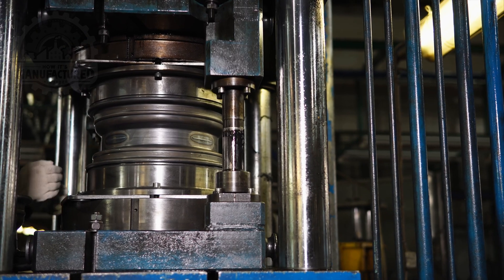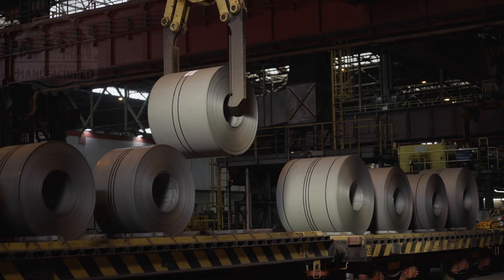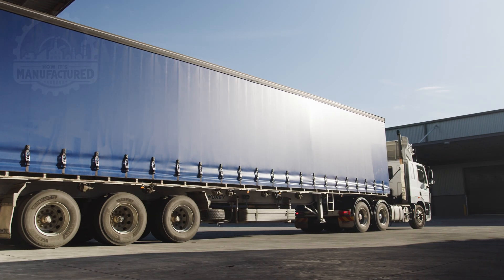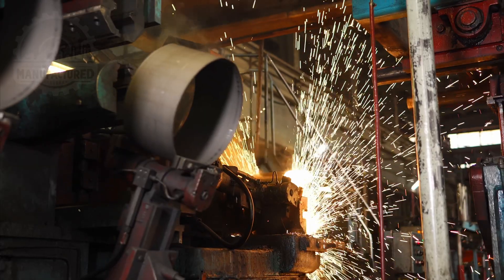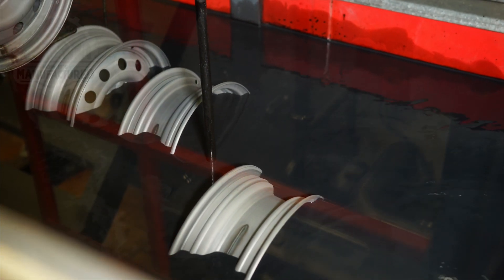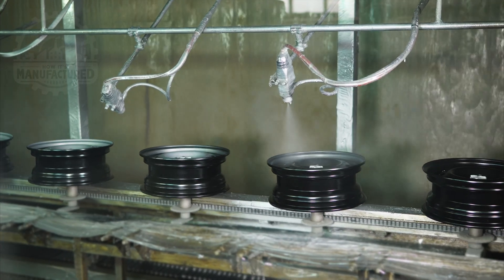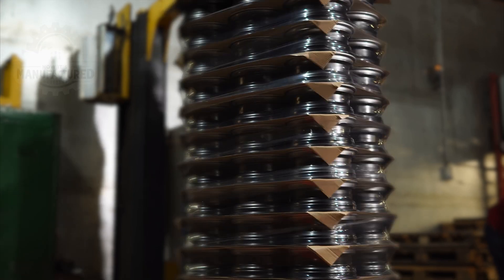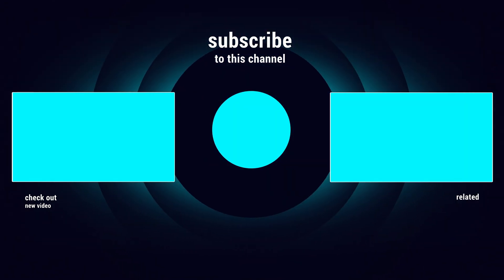Car Wheels Mass Production Process | Amazing Manufacturing & Industry Process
Dive into the detailed world of 'How Car & Truck Steel Wheels Are Made - Amazing Modern Car Wheel Mass Production Factory' in our newest episode on 'How It's Manufactured.'

This video provides a comprehensive look at the steel wheel manufacturing process, beginning with the selection of high-grade steel, designed for its strength, durability, and flexibility under stress. Follow along as we break down each step of the journey, from cutting and blanking the steel into circular blanks, forming the center part and rim, to the intricate processes of welding, machining, and the application of surface treatments.

Witness the precision and technical expertise required to transform raw steel into the robust wheels that support vehicles worldwide. Each stage, from the shaping and welding of the rims to the final quality control checks, showcases the blend of engineering precision and innovation that goes into manufacturing steel wheels.

Join us on 'How It's Manufactured' to gain insights into the critical role of steel wheels in transportation, the meticulous production process, and the technologies that ensure their safety and reliability.